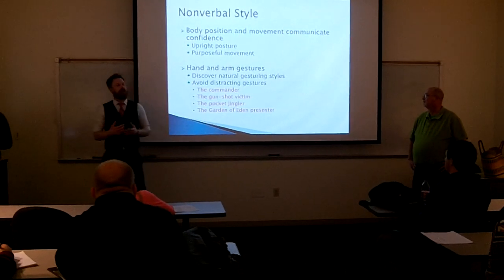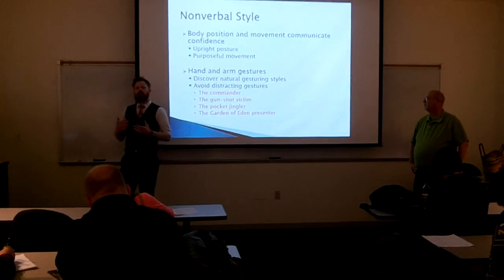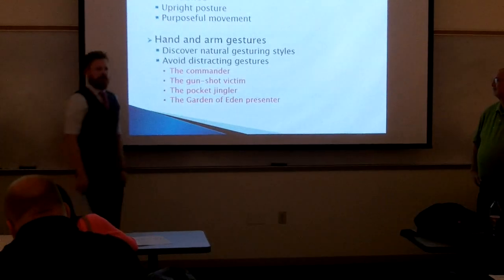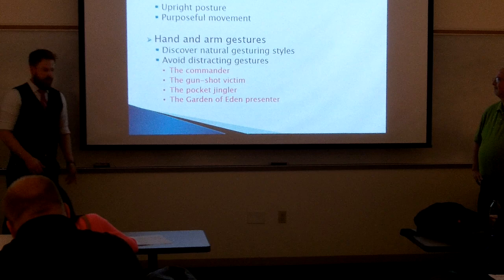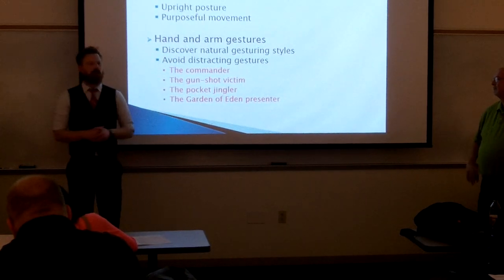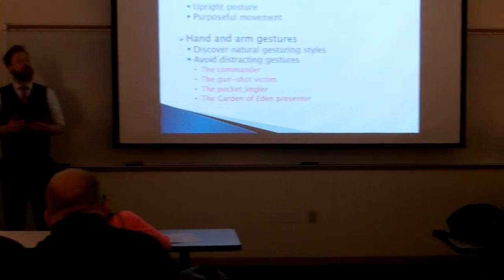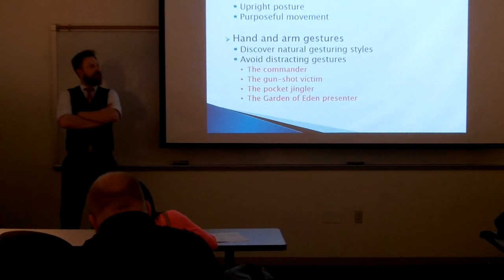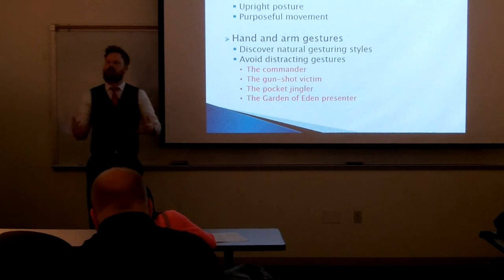Chapter 6 Presentation 2 17 Part 1 of 2